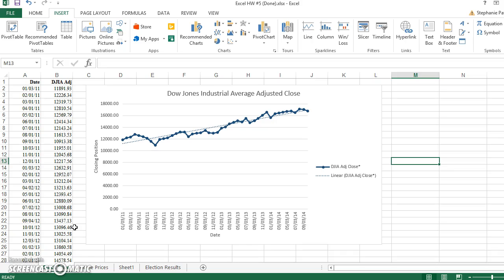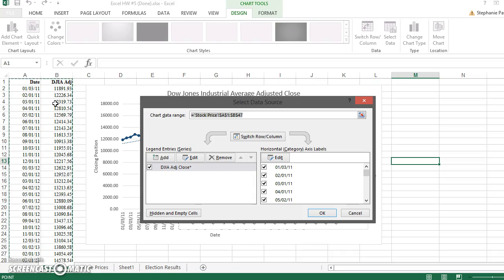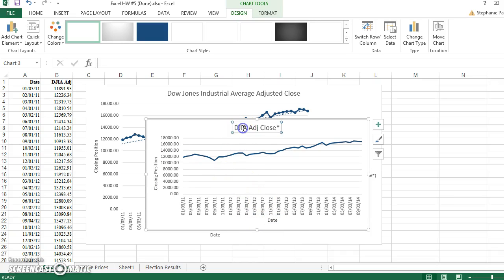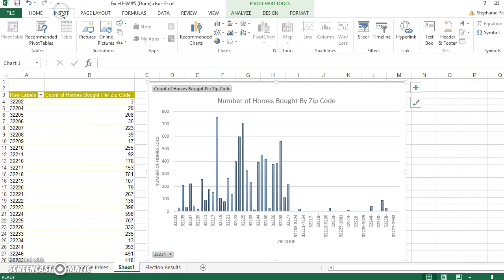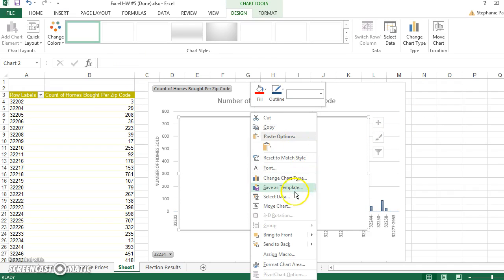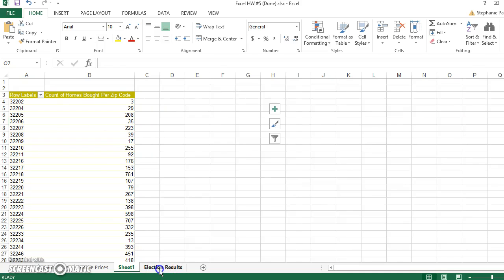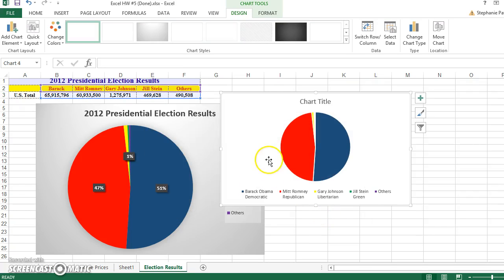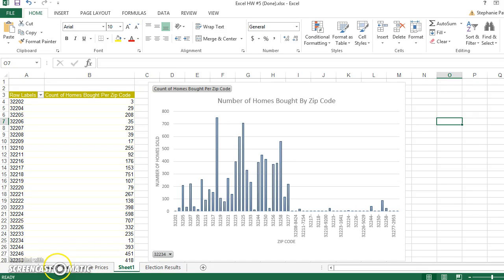Charts Tutorial - Excel : Hosted by Randale Patterson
HW #5 for Management Information Systems - Randale Patterson for Prof. Sistrunk